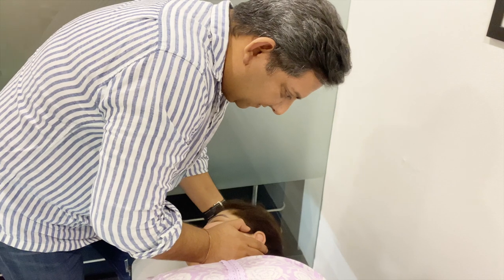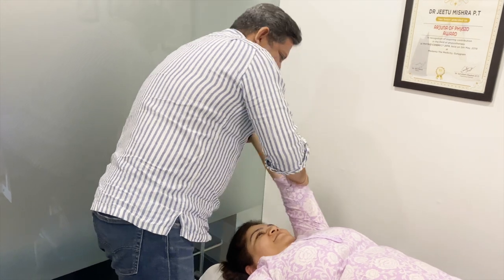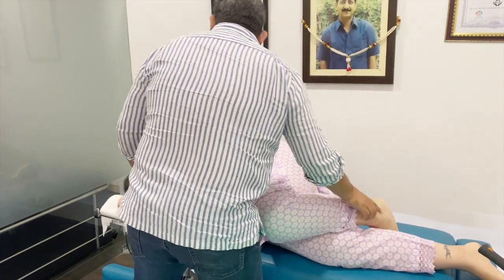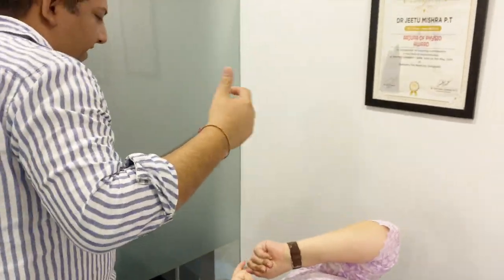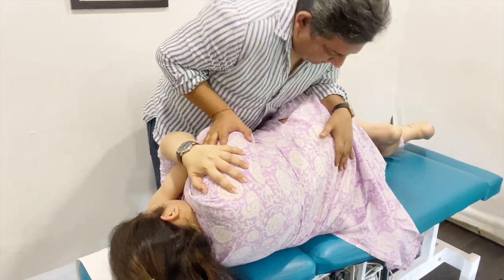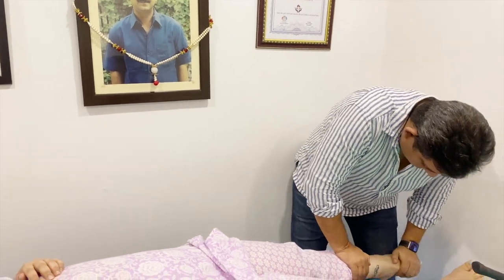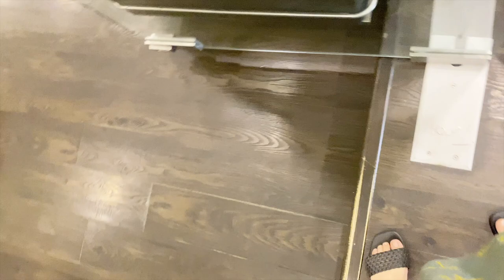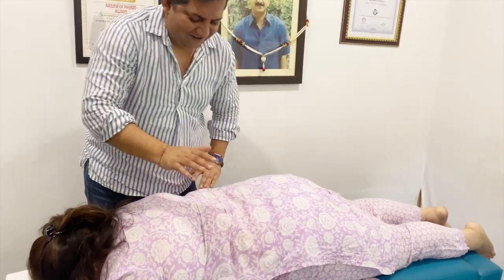Unveiling the Hidden Truth A Young Lawyer's First Chiropractic Encounter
Delhi:
A-289, Basement, Defence Colony, New Delhi-110024
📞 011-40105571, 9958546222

Gurugram:
SPO-218, South point Mall sector-53, Gurugram, Haryana- 122011
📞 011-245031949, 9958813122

hsc chiropractic
chiropractor
chiropractor in delhi
chiropractor delhi
chiropractor india
indian chiropractor
chiropractic adjustment India
indian chiropractic
chiropractor india
ciropatric
chiropractic delhi
active plus
chiropractic adjustment
indian chiropractic adjustment
desi chiropractor
acctive plus chiropractor and acupuncture sports injury clinic
chiropractic indian
chiropractic india
acctive plus
noise tune active plus
nude chiropractor